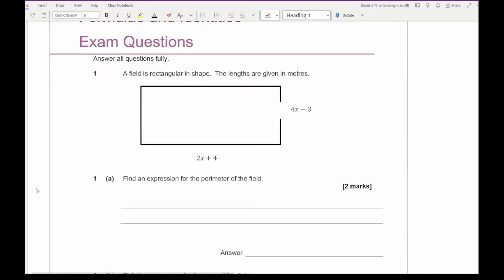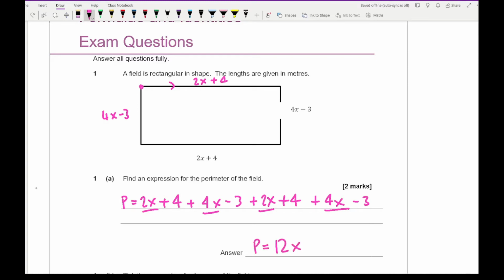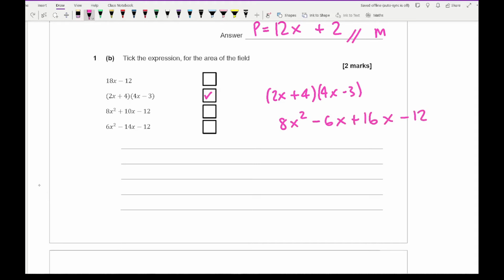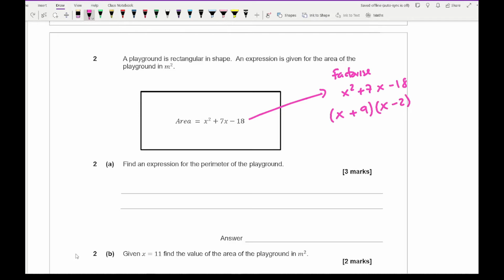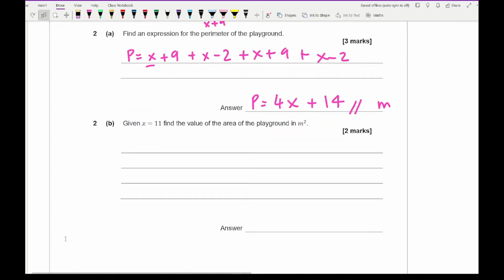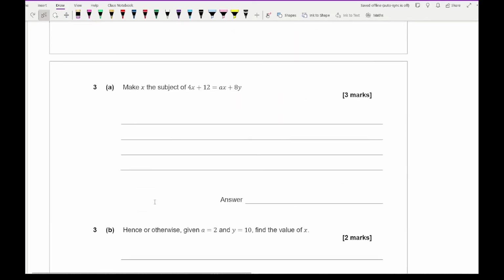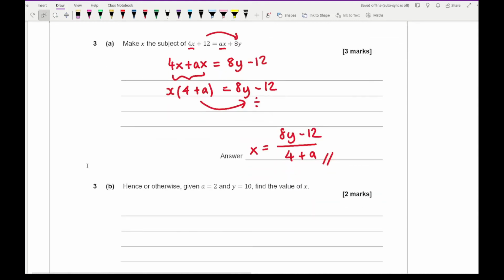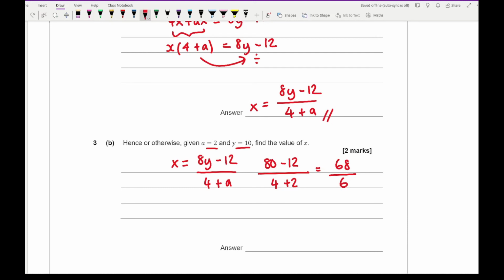Quadratic Equations & Other Algebra 9 Topic Test GCSE Maths Foundation Exam Questions Revision